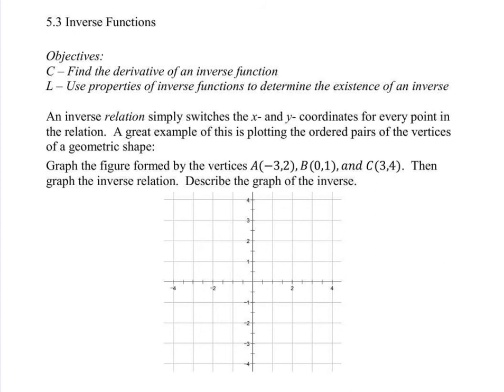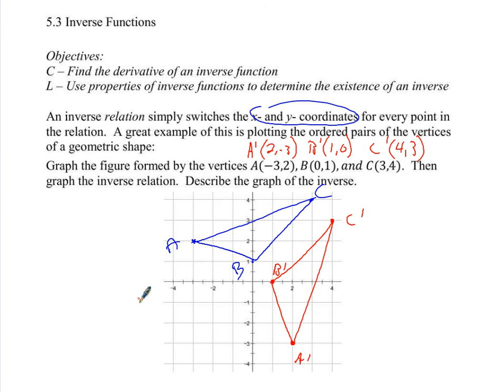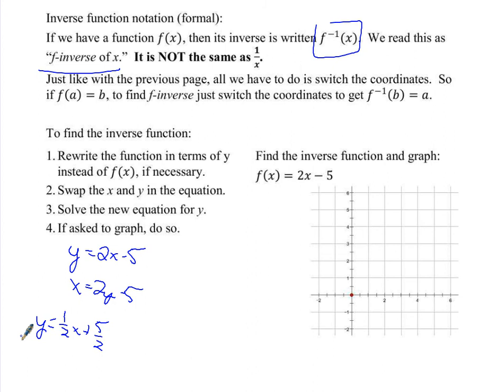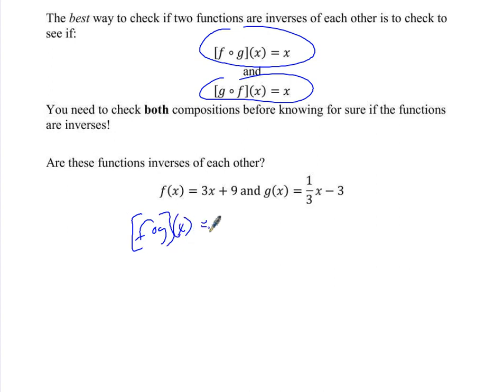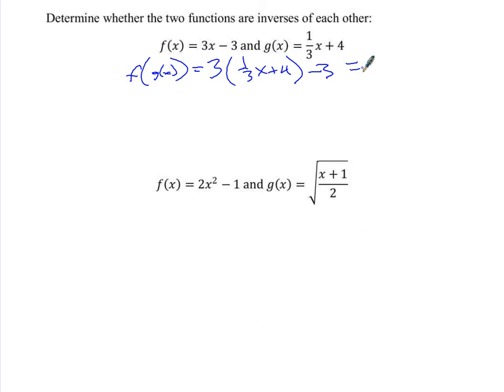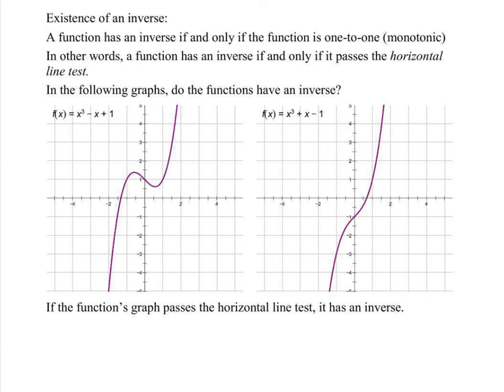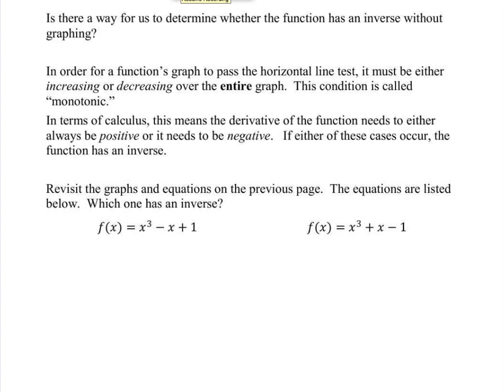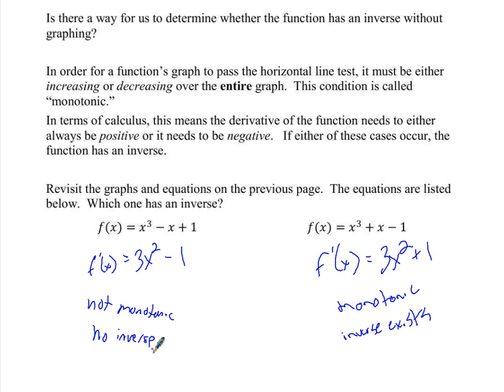C5 3 Inverse Functions